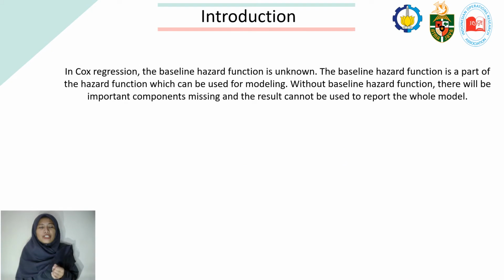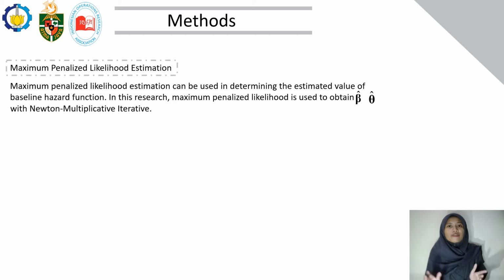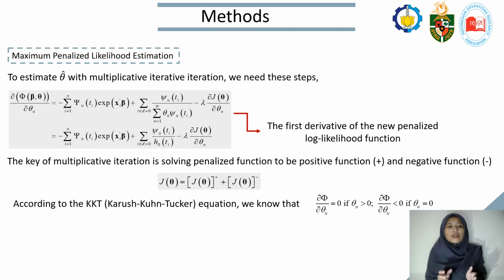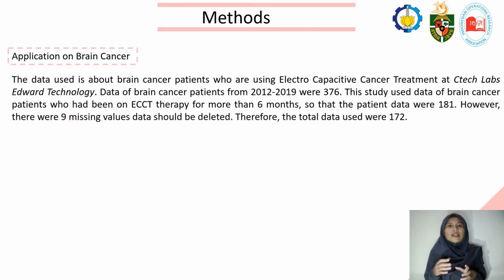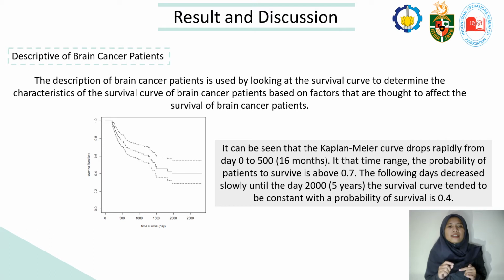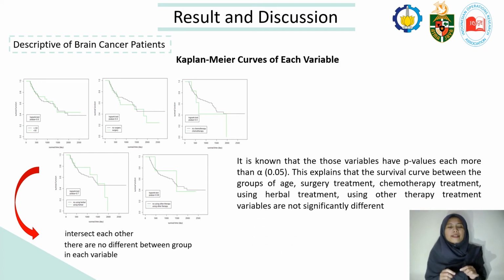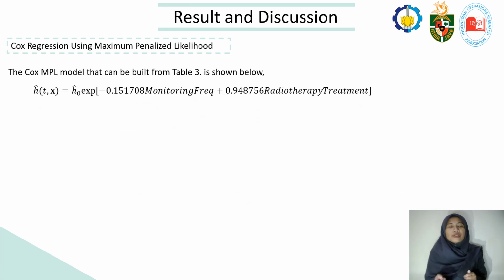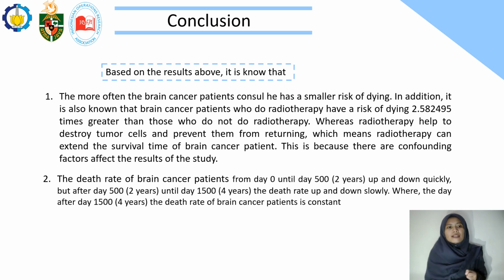029-Almira Ivah Edina-Estimation of Baseline Hazard Functions on Cox Model